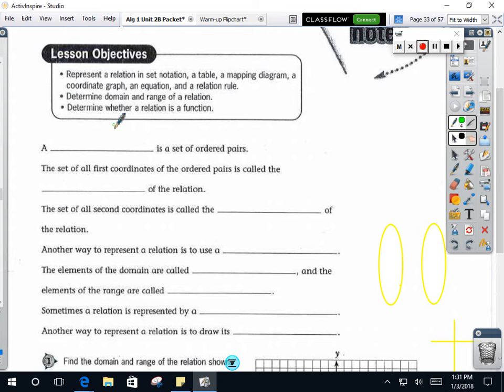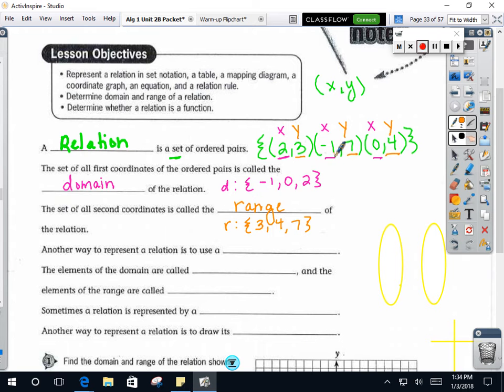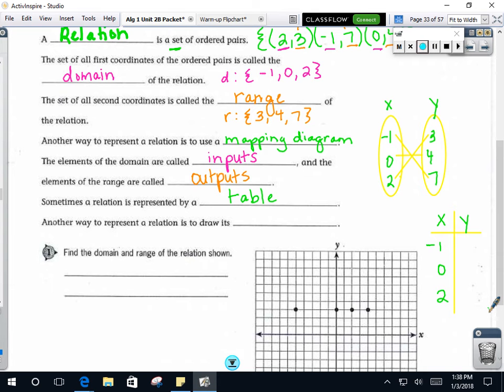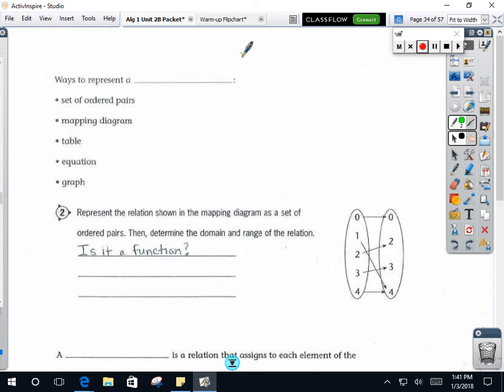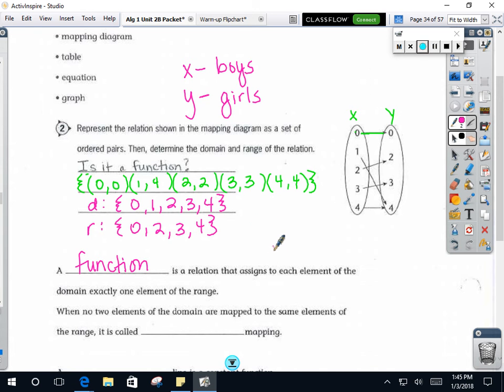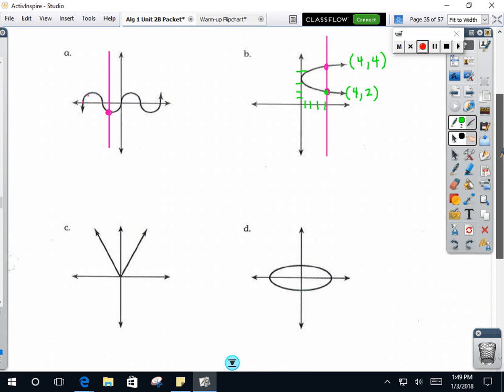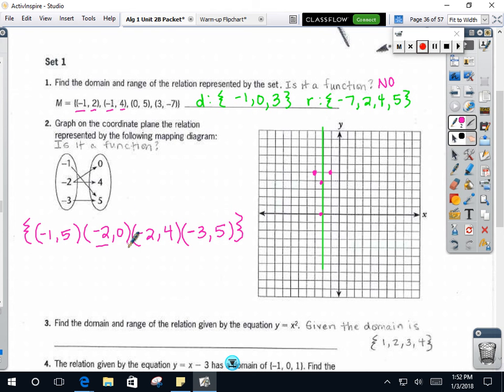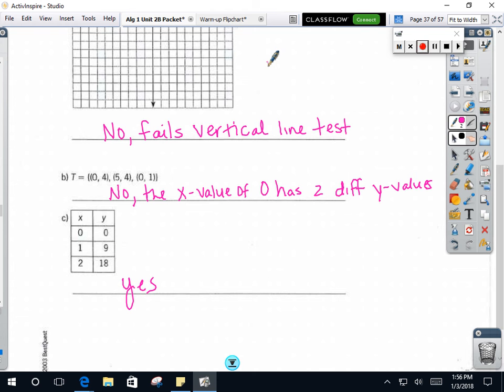Alg 1 Unit 2B 1 3 18